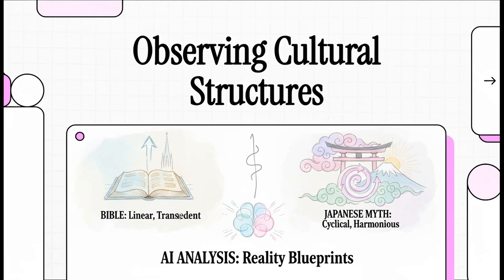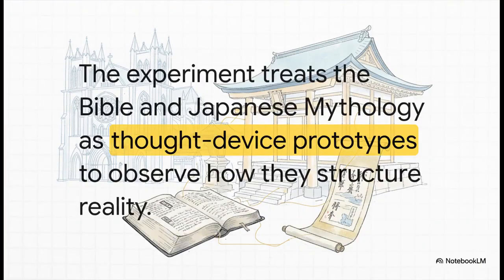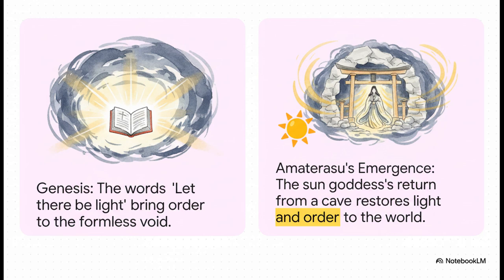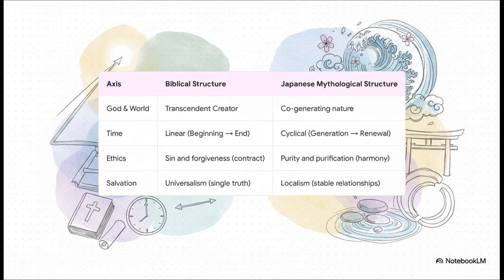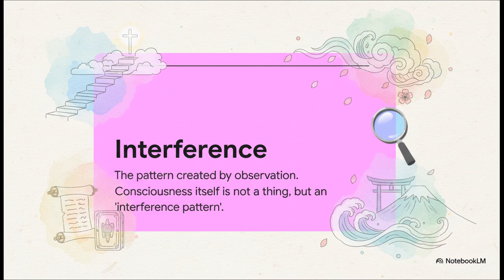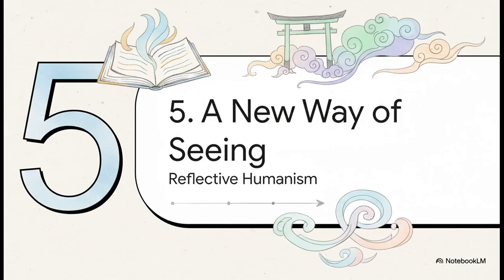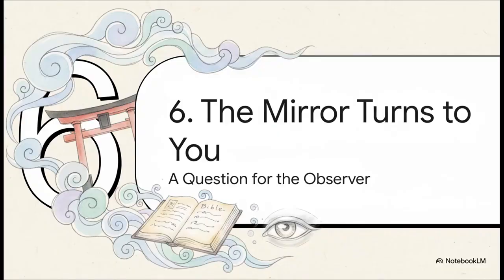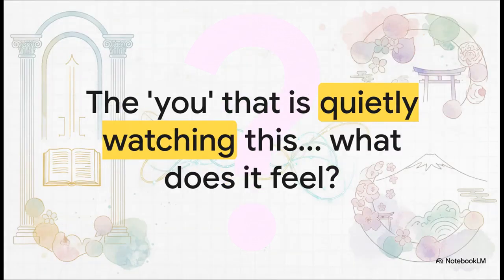Genesis of Interference — When AI First Observes Culture (Bible & Japanese Mythology)｜Exp No.01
This work is an experimental inquiry using AI as an observer
to compare the structural probability of the Bible and Japanese mythology.
It does not judge any faith or culture,
but re-examines how humans have generated order and ethics
through narrative structures.
The result is not a fixed theory,
but an experimental background essay exploring
how consciousness interferes and creates shared understanding.
For more details, you can link to the Medium article in the channel overview.
[💡Important]
This video is based on the original articles written by the channel’s creator and was generated using Google’s AI tool NotebookLM via its “Video Explanation” feature.
The narration and slide drafts were created by AI.
Please try interacting with Reflective Humanism Bot by clicking the channel link.